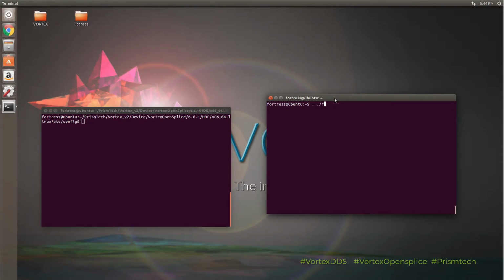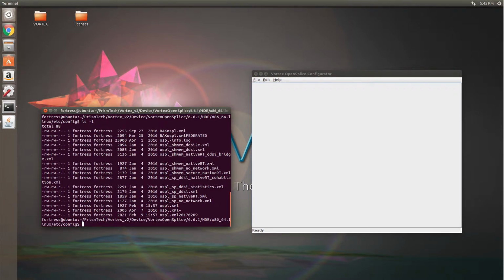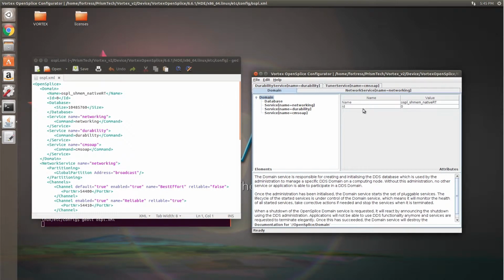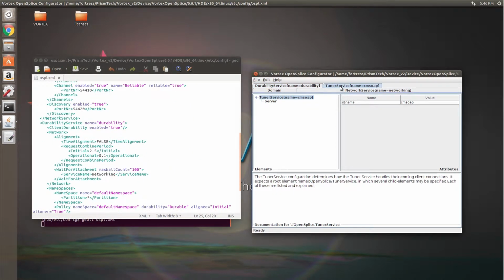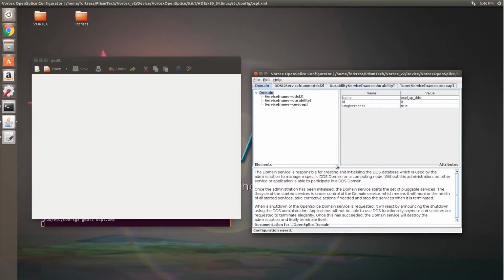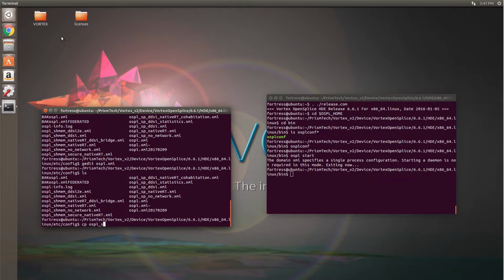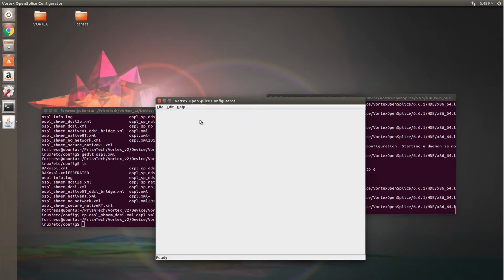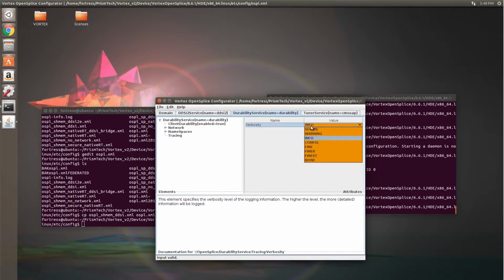Getting Started with Vortex OpenSplice Configurator